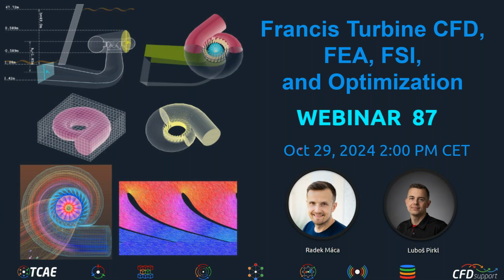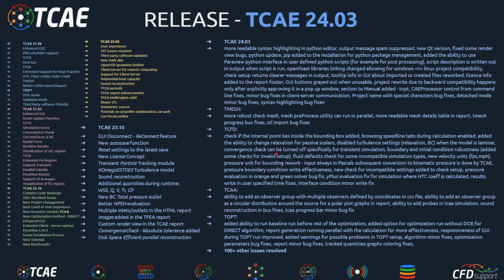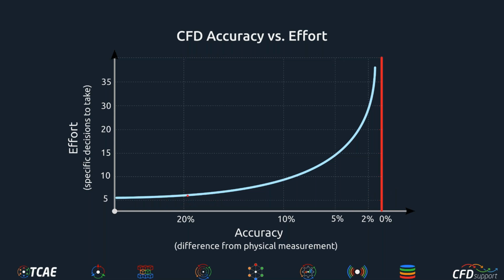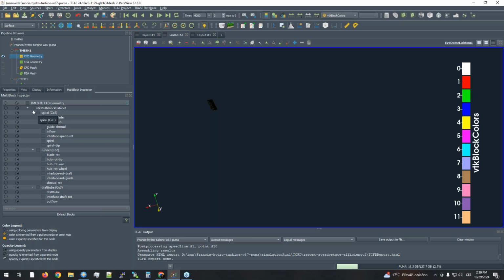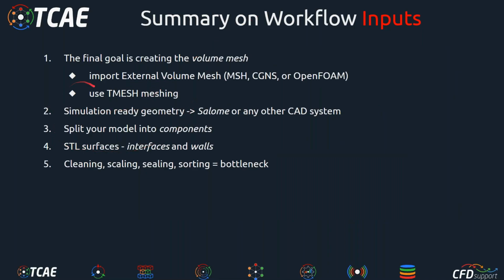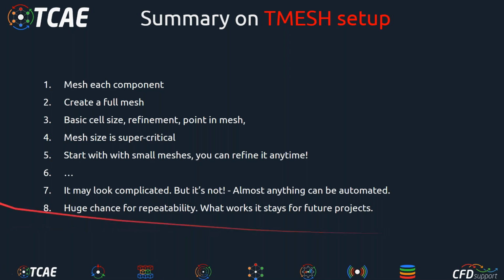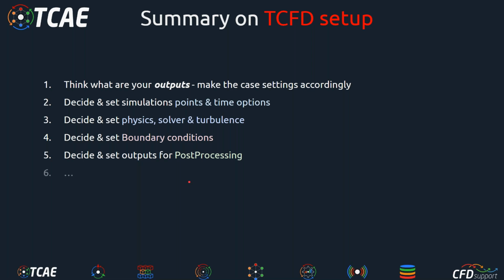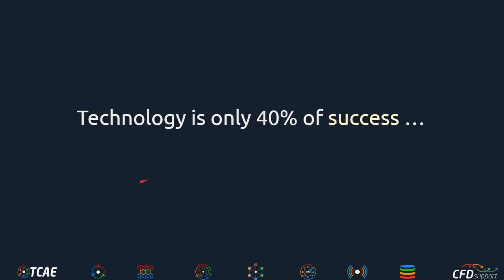Webinar 87 - Francis Turbine CFD, FEA, FSI, and Optimization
Webinar recording.